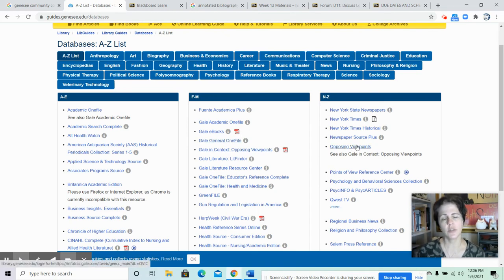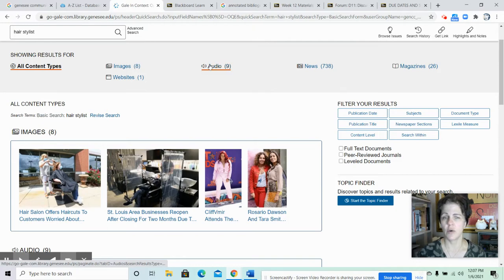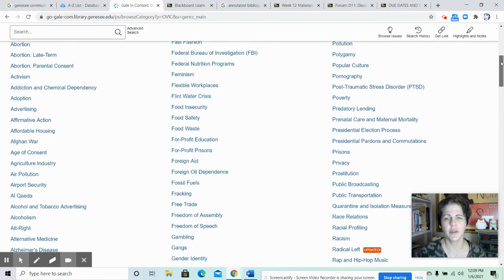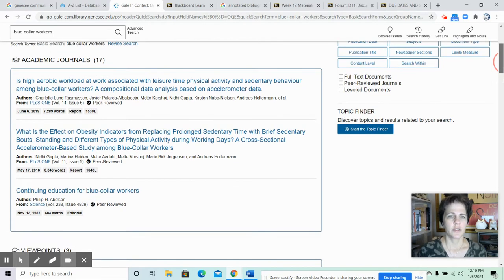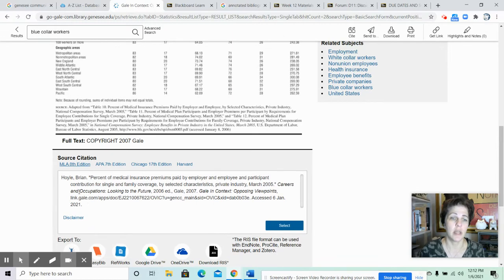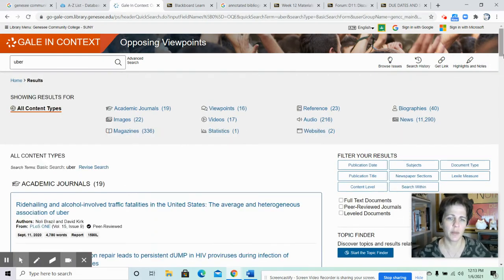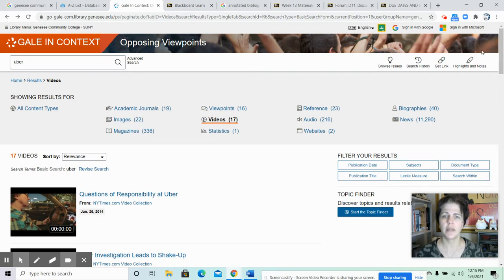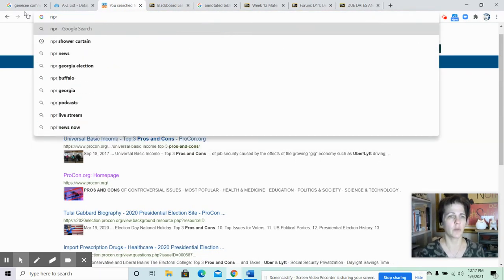Spring 2021 How to Find Sources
How to use Opposing Viewpoints, procon.org, and npr.org.